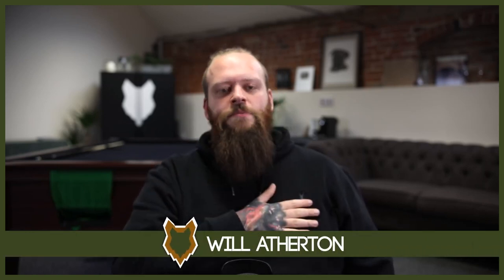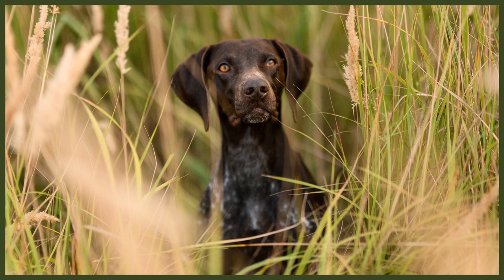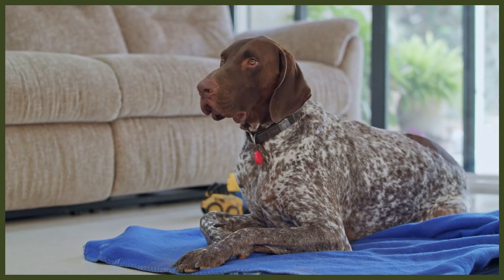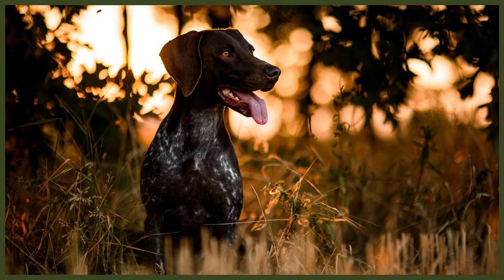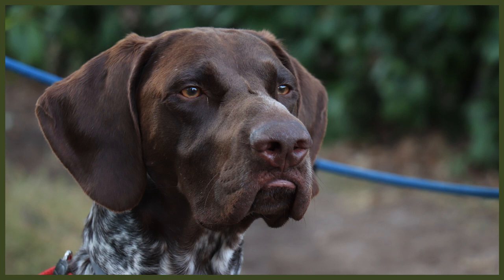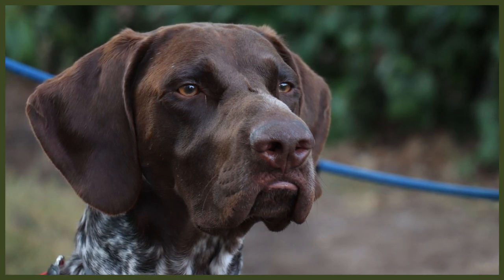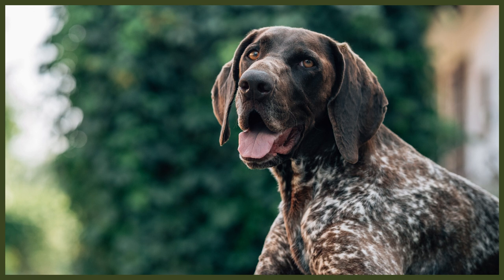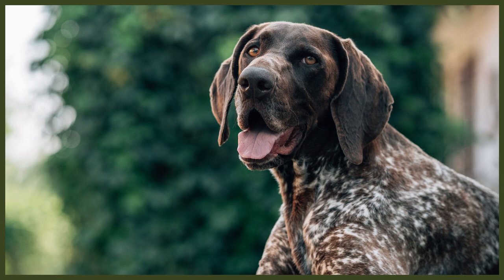How To Groom Your GERMAN SHORTHAIRED POINTER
How To Groom Your GERMAN SHORTHAIRED POINTER. The German Shorthaired Pointer has a number of grooming requirements. When looking at the right breed for your home and family it can be difficult to know what to consider but grooming should defiantly be something you think about. Today you can learn all the grooming requirements for your dog.